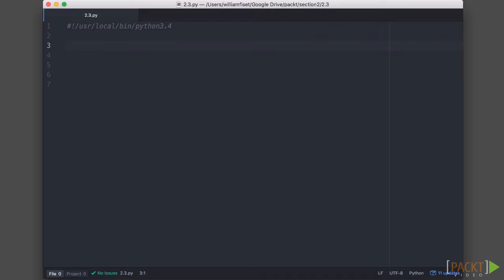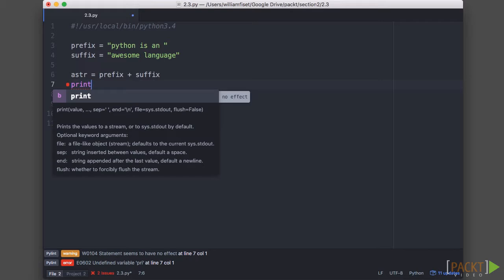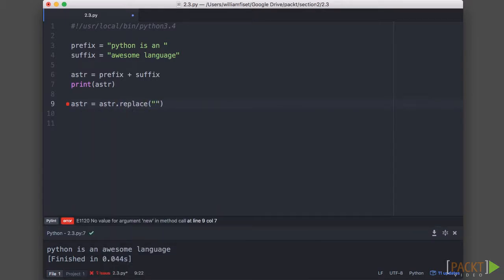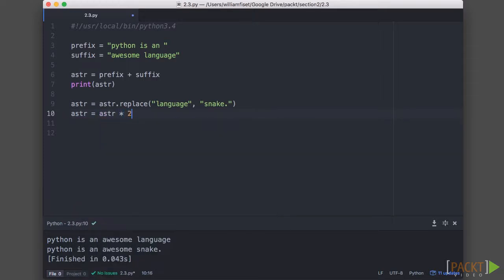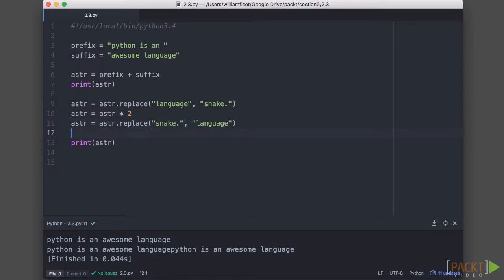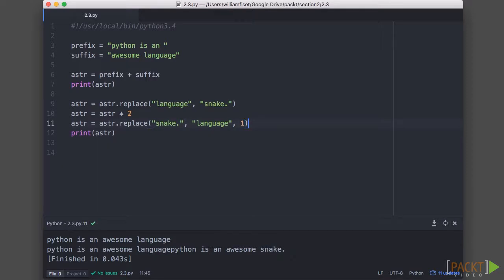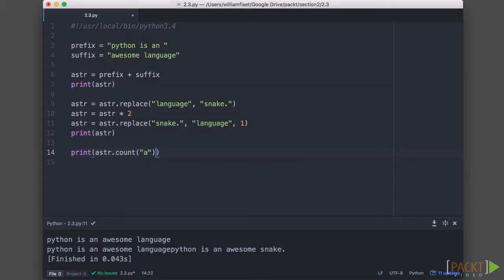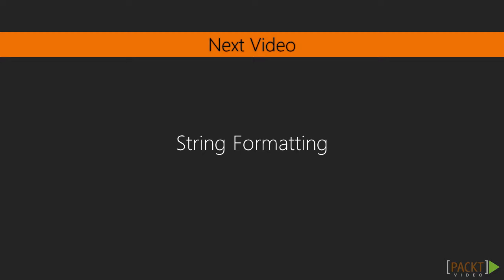Advanced String Manipulation - Python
Demonstrate advanced string manipulation methods.
• Do a demo of how to use the count function
• Have an example of how to use the replace function